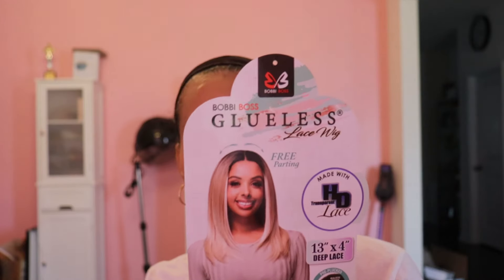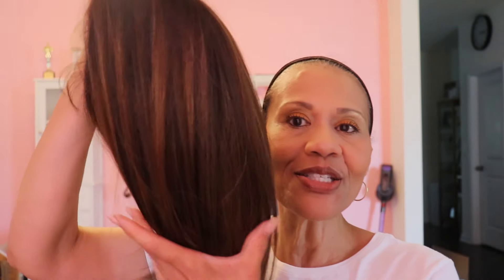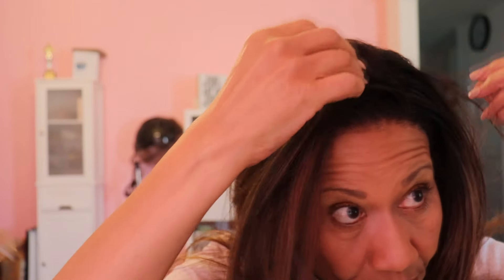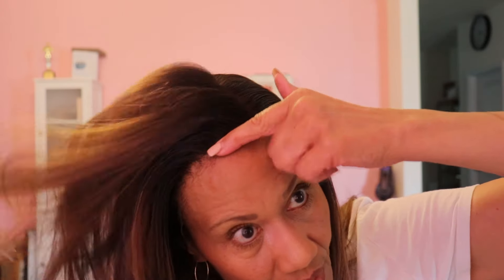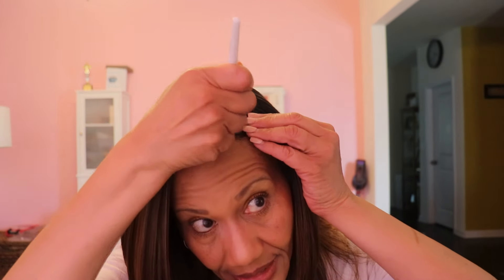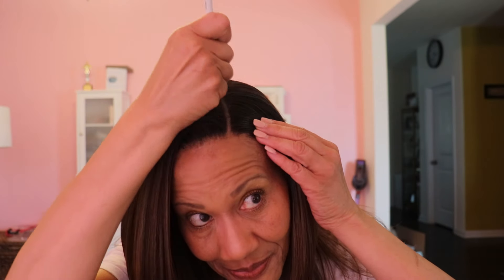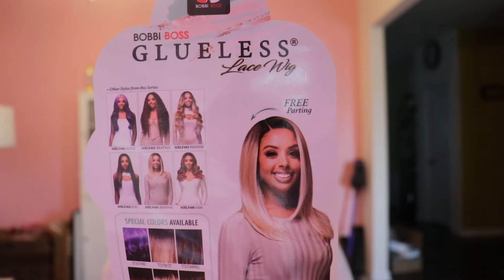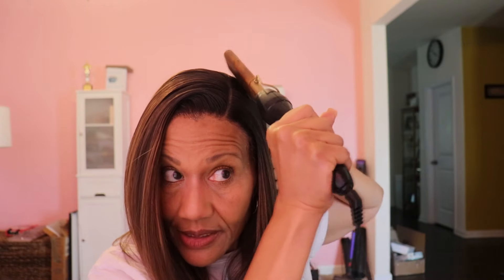BOBBI BOSS 13X4 GLUELESS WIG MBLF405 AYANNA IN TT2/CARMEL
*NEW* BOBBI BOSS 13X4 GLUELESS WIG MBLF405 AYANNA IN TT2/CARMEL
I am loving this unit ladies! It'a great straight  choice.

Paid collaborations only! mymaturestyle